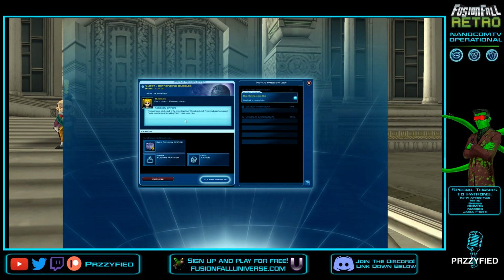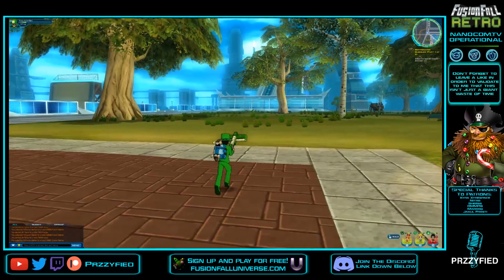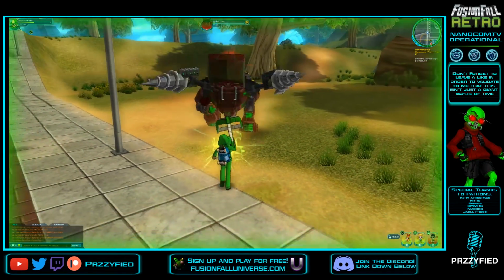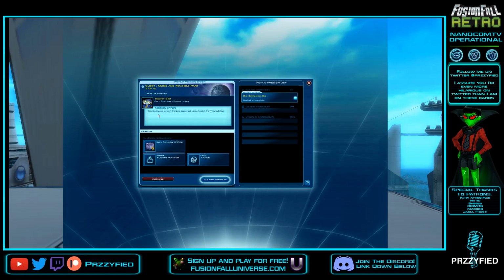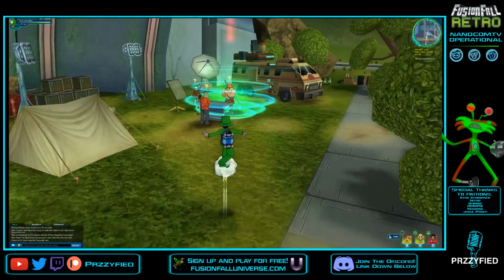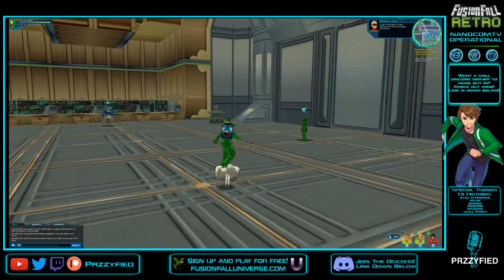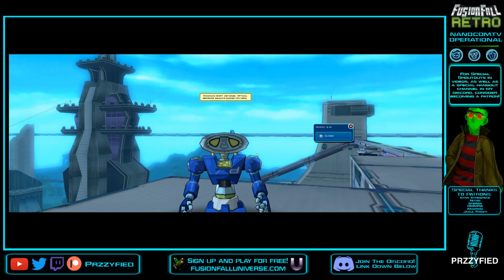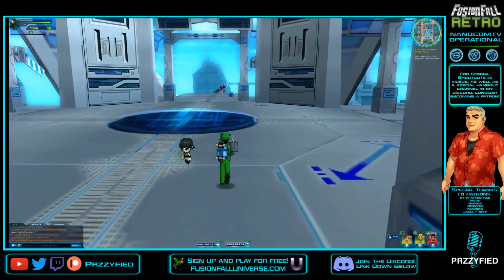FusionFall Retro Playthrough [Part 36] - Hypebeast Morbucks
Welcome back! In this part. we take care of some missions waiting for us in City Hall, including helping Princess Morbucks get her gucci gear back from monsters! We also help Bubbles and Mayor decorate City Hall, and save the Mayor's pickle garden from being destroyed by monsters!